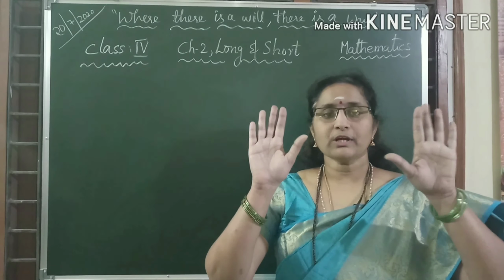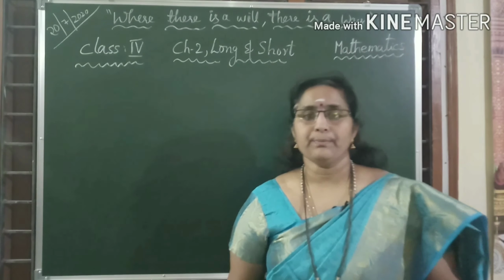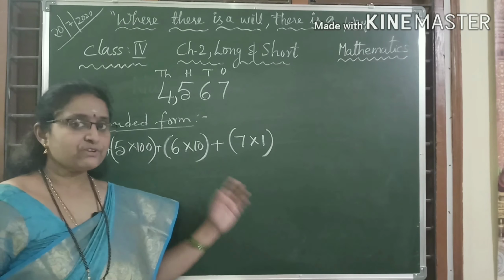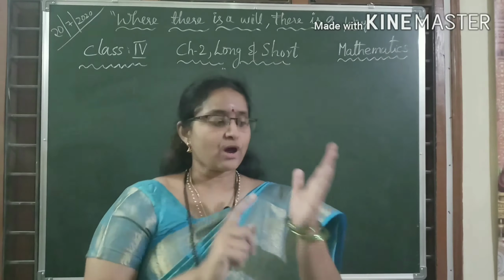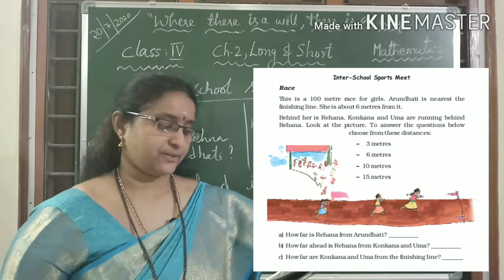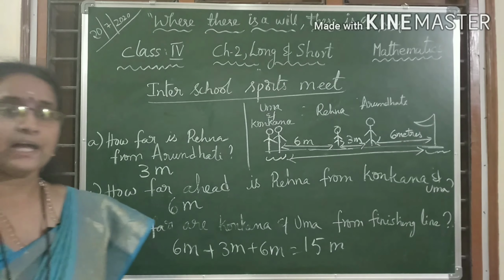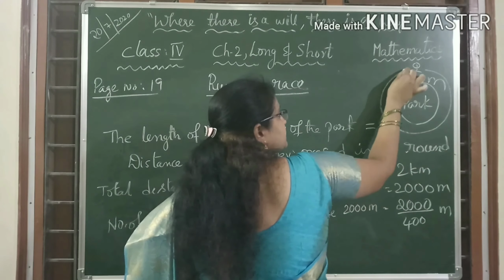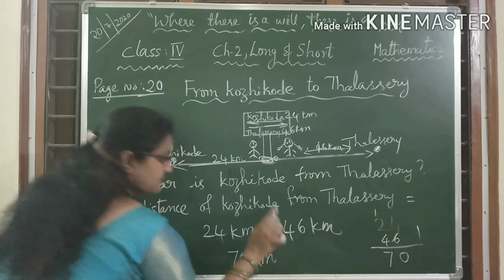Class-4, Chapter-2, Long and Short, 20 July 2020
This video is made based on NCERT Mathematics text book.
Worksheet is link is given below to download.

Here you can find one intresting game
Koun Banega Champion- Jeopardy game is enclosed for you. Play and enjoy it. If you answer all questions You will become champion of the show..